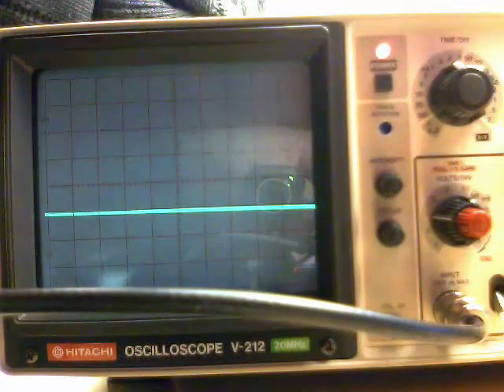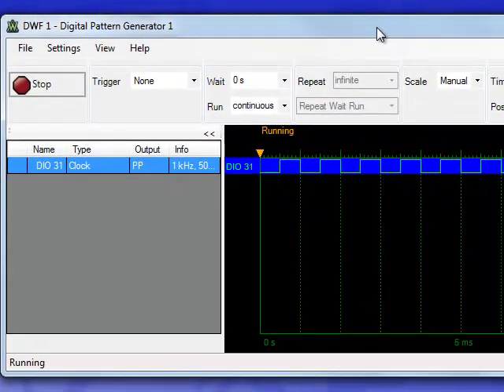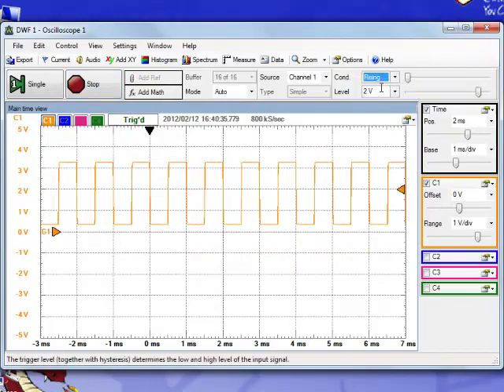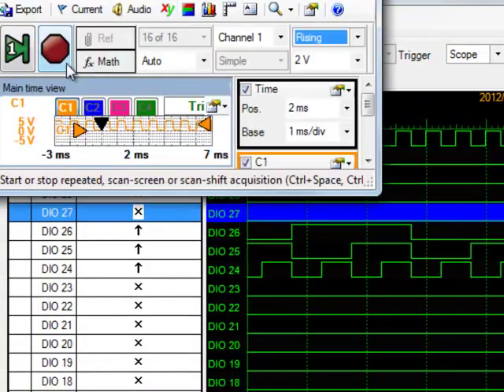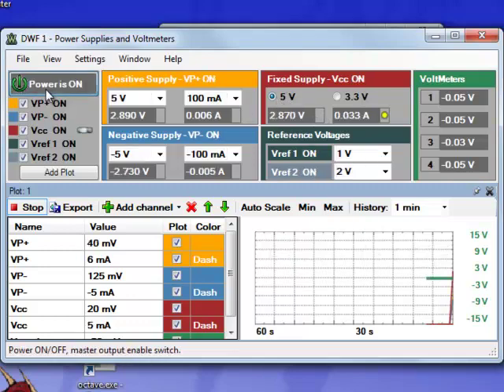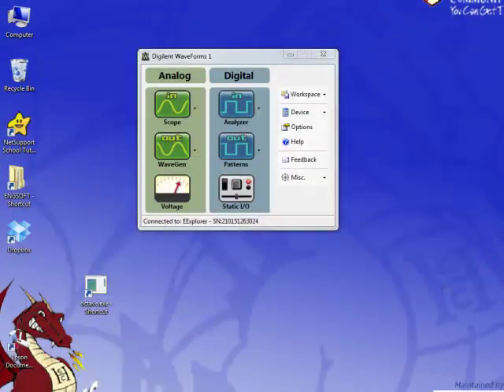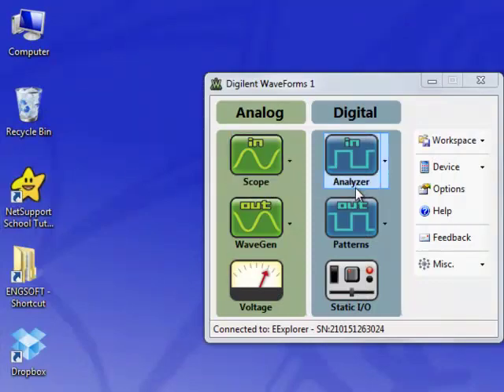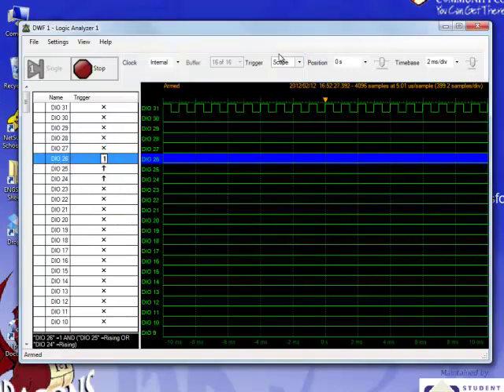digilentLive.mp4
3 flip flop, asyn mod8 counter using digilent EE board and waveform software but first proving it works with an old oscilliscope